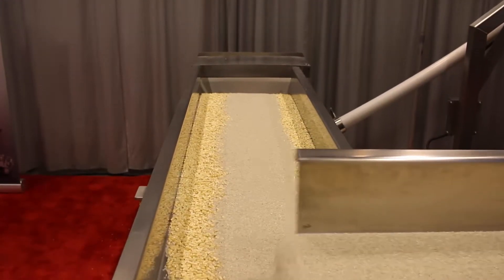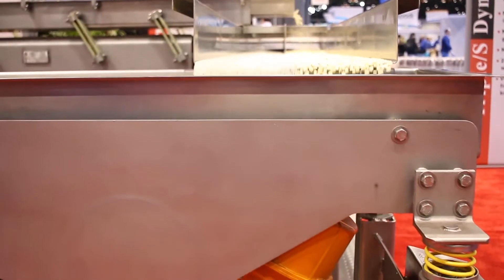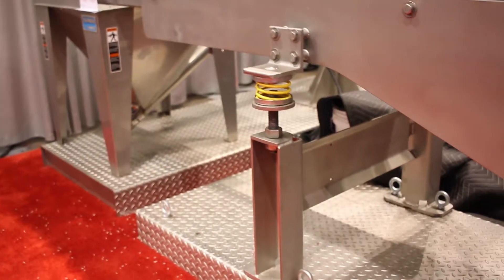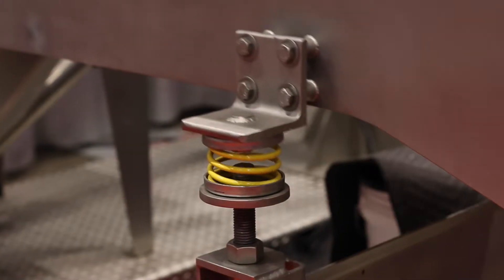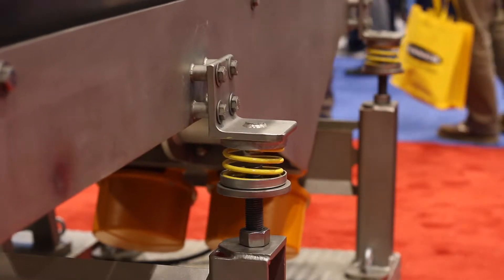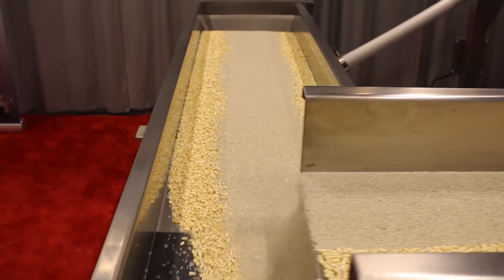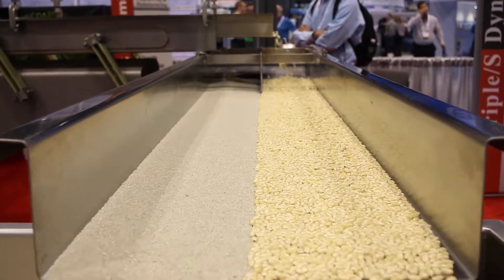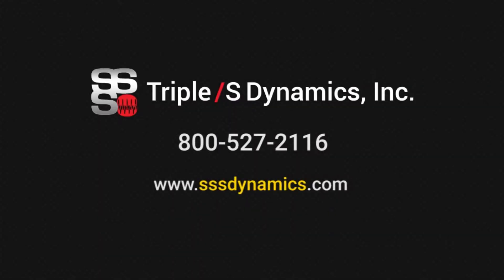Brute Force Vibratory Feeder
The vibratory feeder is used in both industrial and food applications.